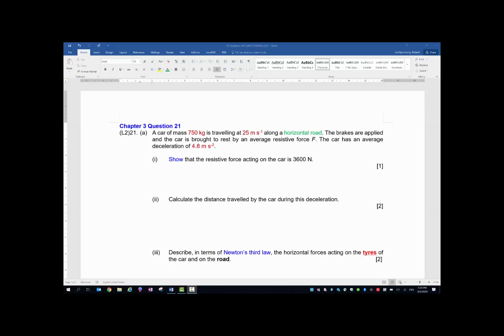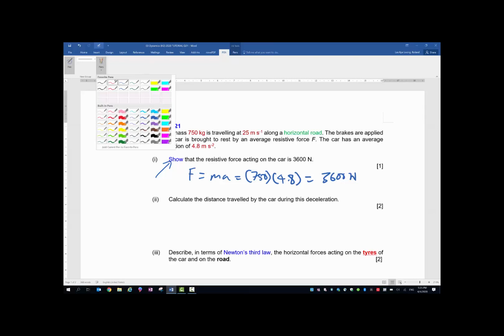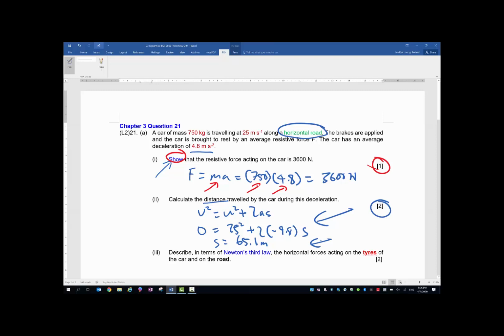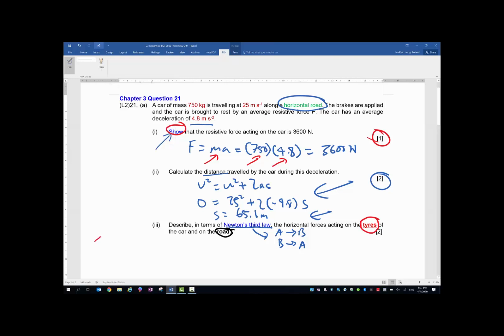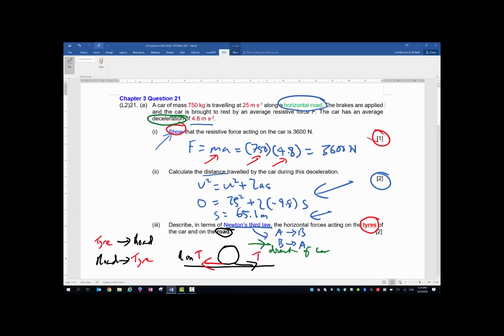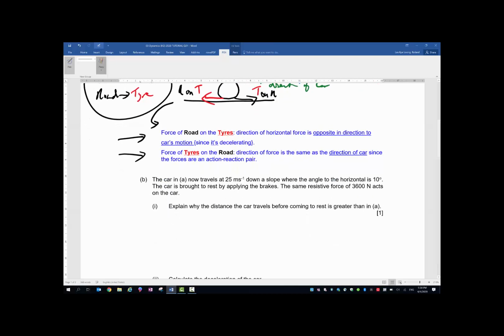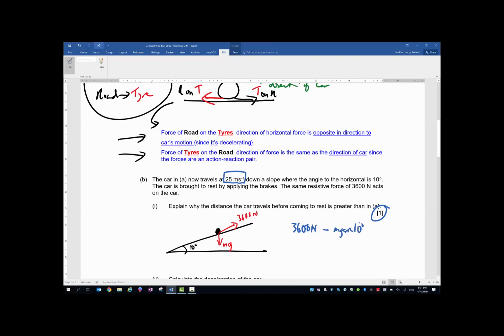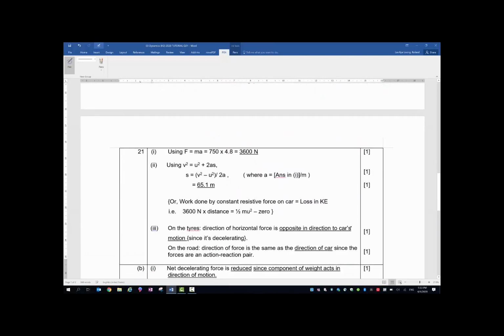Chap 3 Tut Q21 (2020)